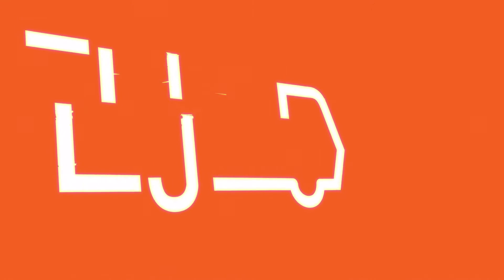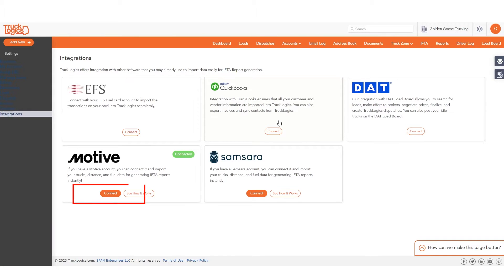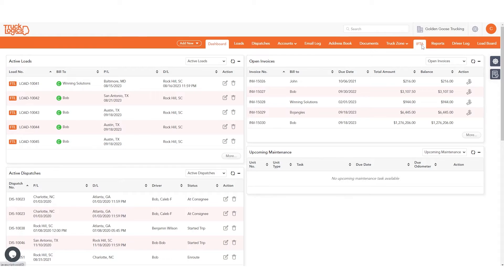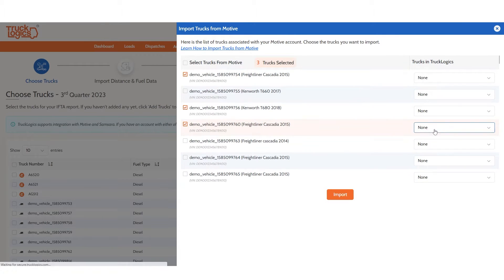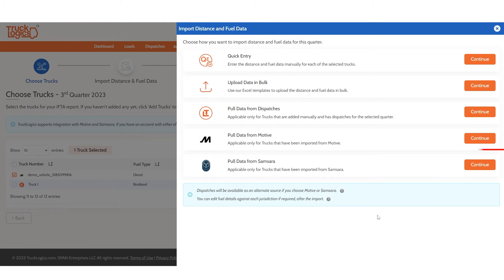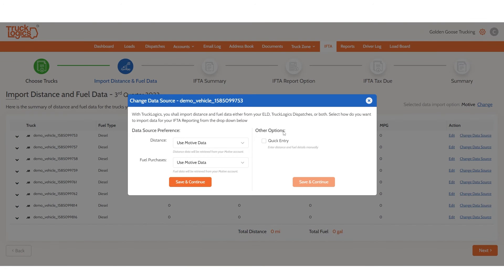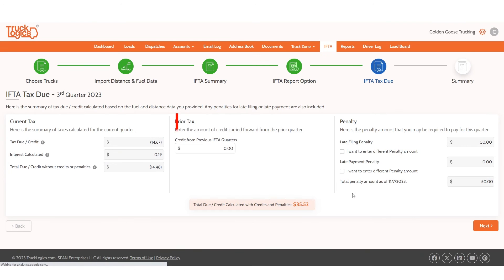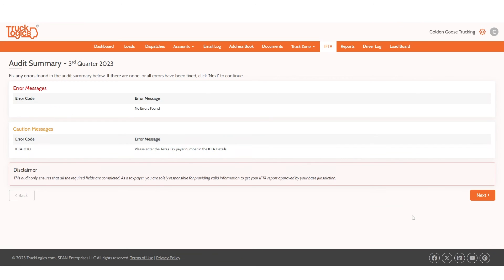How To Import IFTA Data From Your Motive ELD With TruckLogics